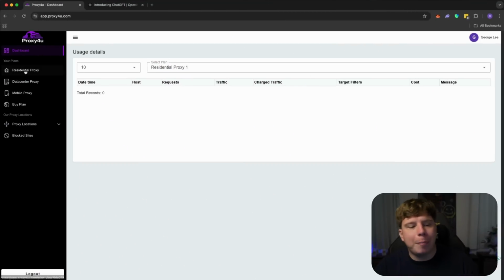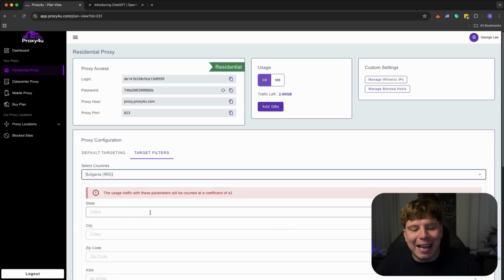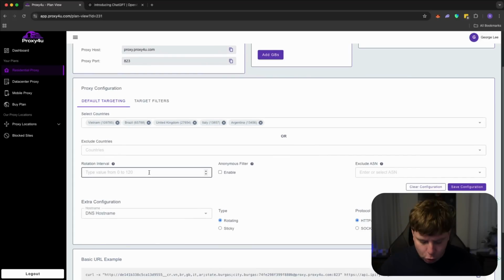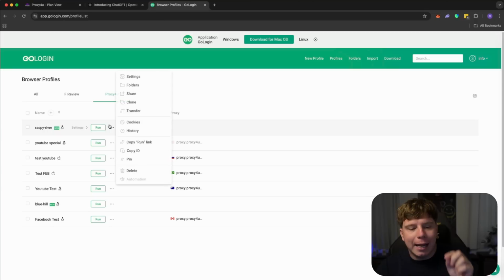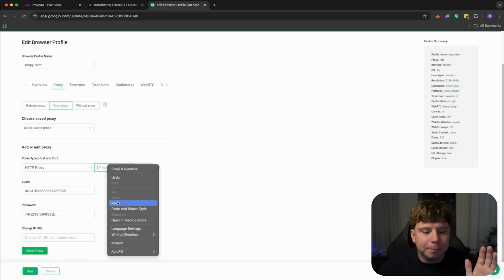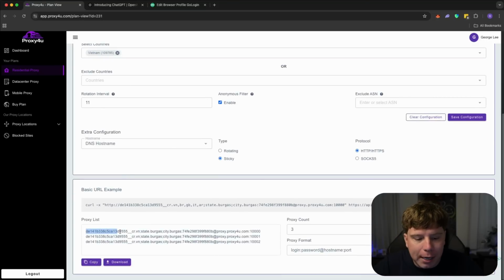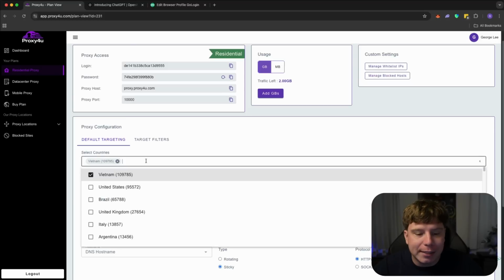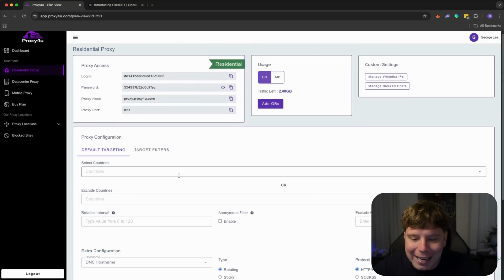Residential Proxy : Get The Cheapest Proxy Setup for $2.50! 💻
Looking for the most affordable and reliable residential proxy setup? Get ready to unlock the power of ProxyForYou! In this video, we reveal how you can get a top-tier residential proxy for just $2.50 with a simple pay-as-you-go system. 💻 Whether you’re a seasoned tech enthusiast or a beginner, we’ll guide you step-by-step on how to set up and use these proxies with ease. 🌍

Discover why ProxyForYou is the ultimate choice for affordable residential proxies, as we demonstrate how to target specific countries, states, cities, and even zip codes effortlessly. With features like sticky rotation and undetectable IPs, ProxyForYou ensures smooth browsing across the globe. From Vietnam to Argentina, the possibilities are endless! 🌎 Watch as we test and compare ProxyForYou’s unbeatable pricing against other major players in the market, and see how it stands out as the cheapest residential proxy setup for $2.50!

💡 Highlights from this video:
- Learn how to configure residential proxies using ProxyForYou.
- Explore country-specific targeting and customization options.
- Understand the importance of using correct login details to avoid errors.
- See why ProxyForYou is crowned the most affordable in the industry, backed by ChatGPT insights.

If you’ve ever struggled with proxy configurations or wondered how to get the best value for your money, this video is for you. ProxyForYou is not just affordable, it’s also user-friendly and packed with features designed to meet your needs. Residential Proxy: Get The Cheapest Proxy Setup for $2.50! 💻 is your ultimate guide to mastering proxies.

Unlock the power of the most cost-effective solution today! Residential Proxy: Get The Cheapest Proxy Setup for $2.50! 💻 is here to simplify your experience while keeping your costs low. 🚀 See you in the video!

CHAPTERS:
00:00 - Intro
00:22 - Why Choose ProxyForYou
00:48 - Using a Residential Proxy Effectively
02:45 - Importance of Correct Login Details
05:59 - ProxyForYou Pricing Plans